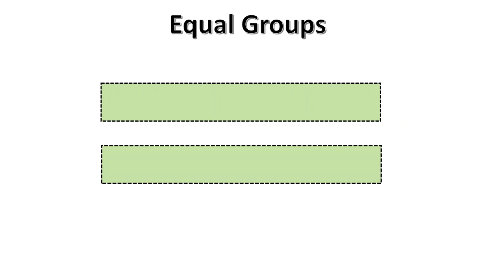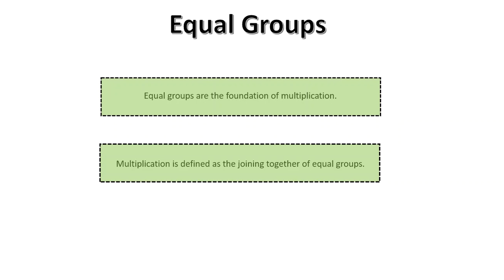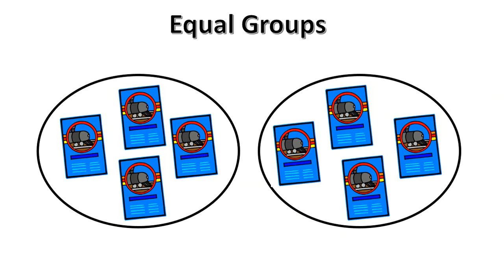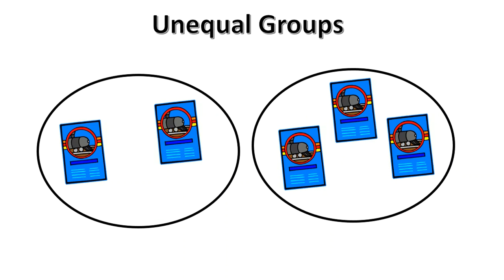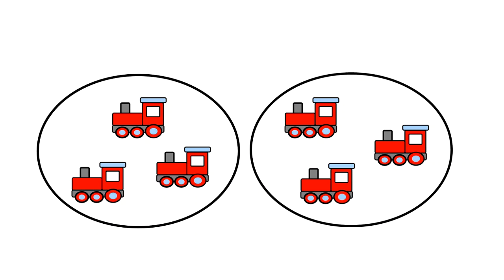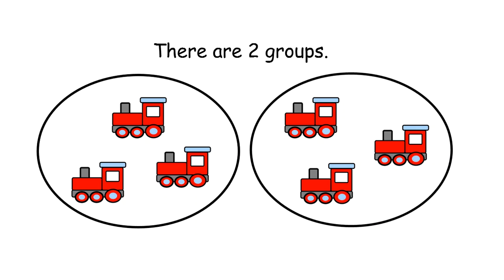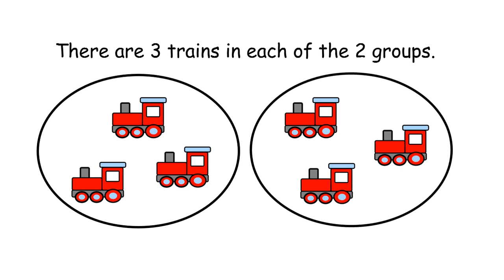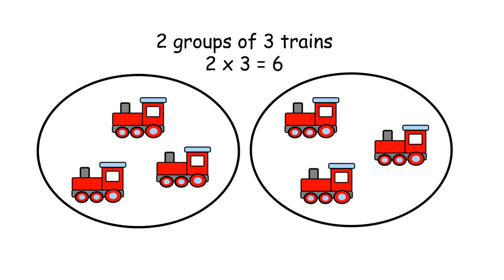Equal Groups in Multiplication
This short video instructs on the equal groups strategy for multiplying.